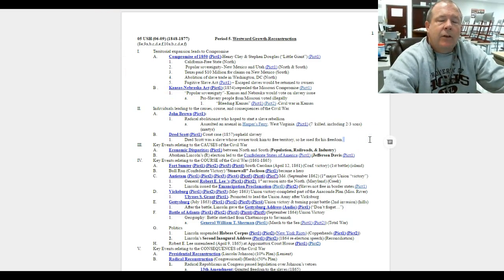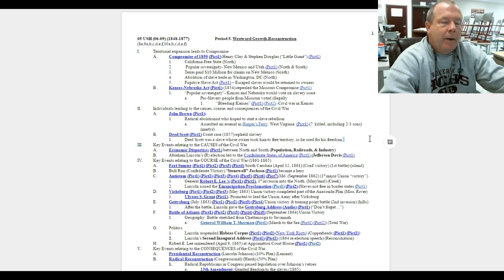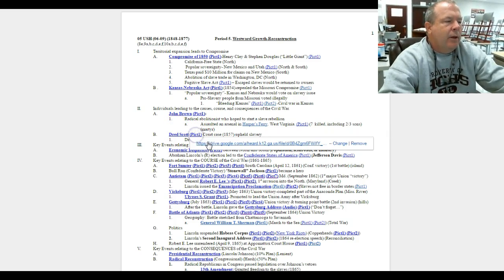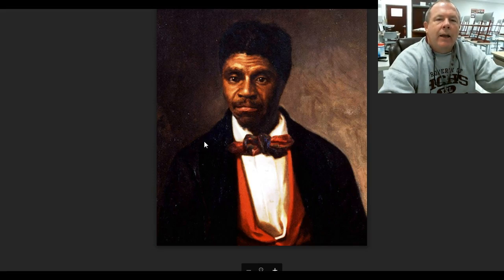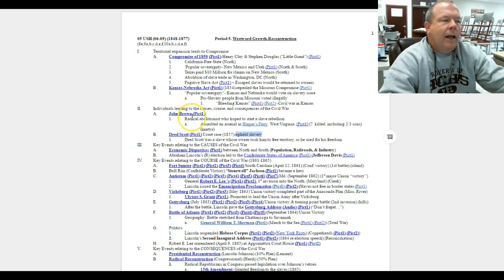06 Unit: Individuals who caused the Civil War